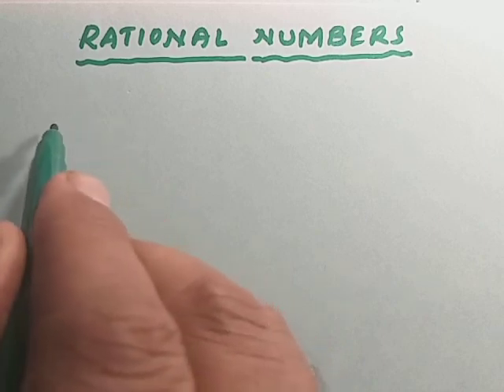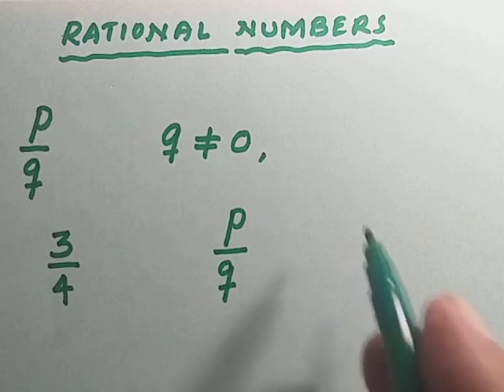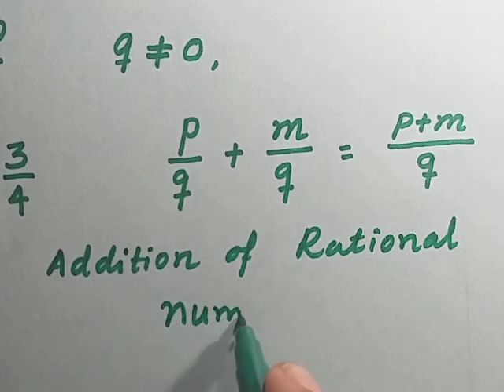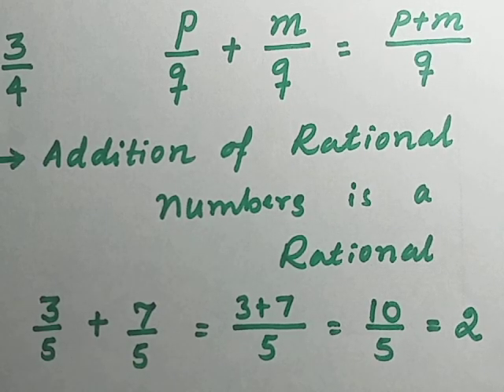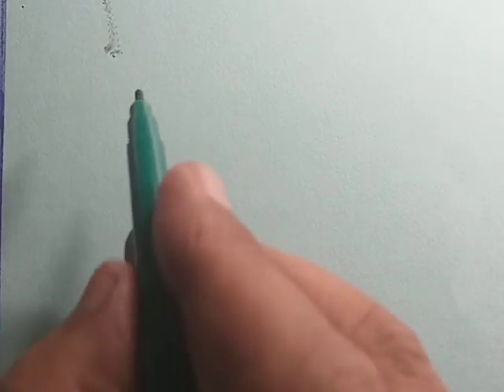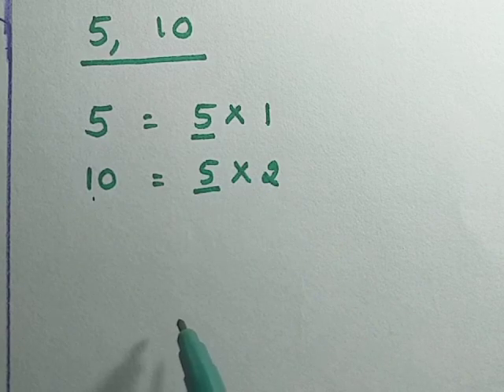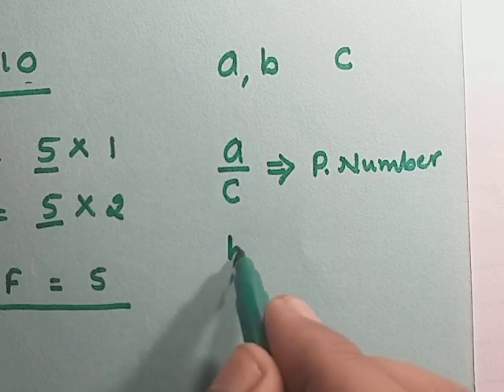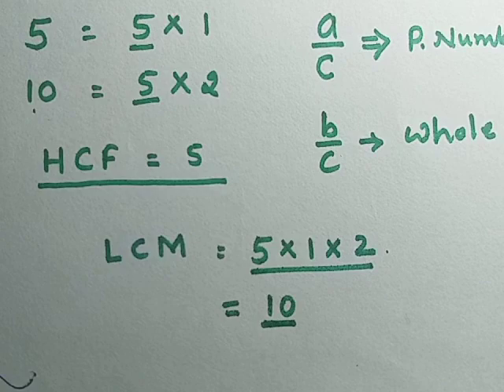7th Eng Med / CBSE Ch 8 RATIONAL NUMBERS